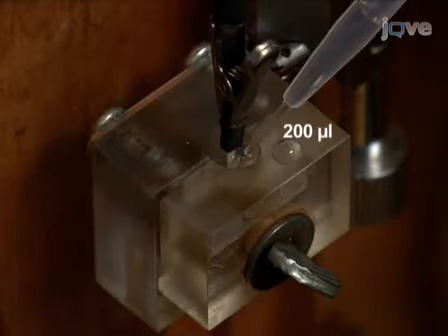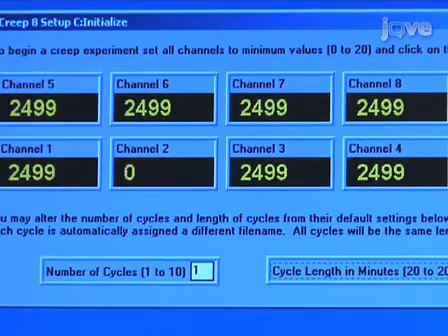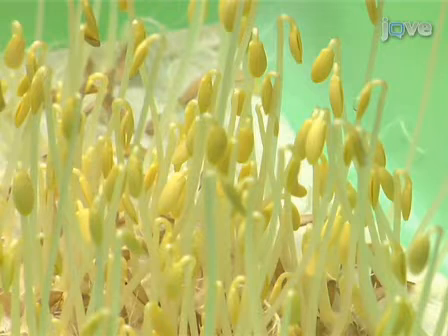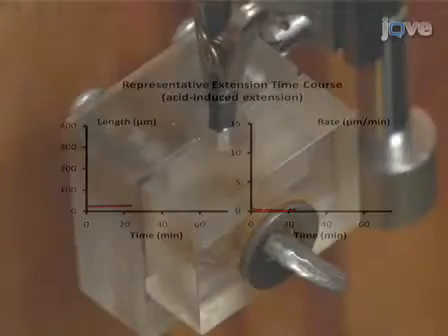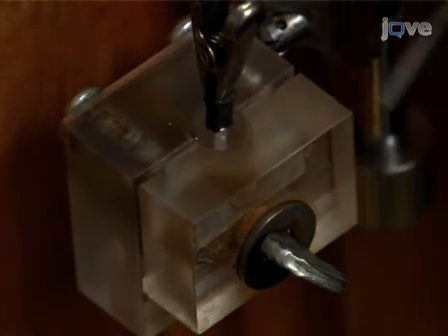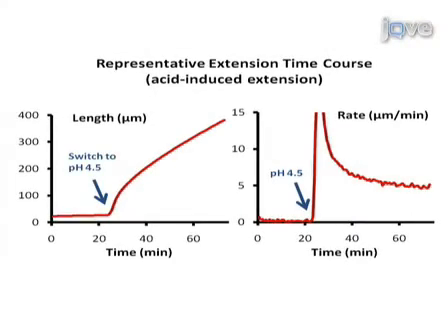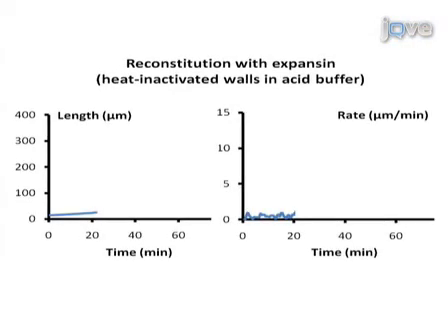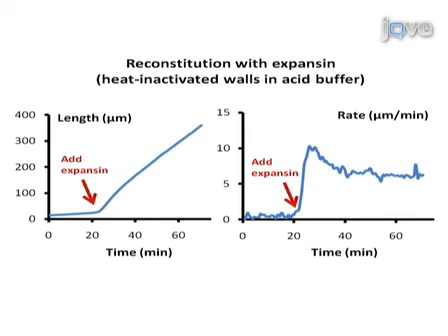Measuring Alpha-Expansin and Acidic pH-Induced Plant Cell Wall Expansion (Creep)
The expansion of plant cell walls induced by acidic pH and the measurement of Alpha-Expansin are being investigated in this study. The aim is to understand the relationship between Alpha-Expansin and the expansion of the plant cell wall under acidic conditions. By measuring the levels of Alpha-Expansin and monitoring the changes in cell wall expansion, researchers hope to gain insights into the mechanisms behind this process. This research has the potential to contribute to our understanding of plant growth and development, as well as provide valuable information for agricultural practices and crop improvement.

Alpha-Expansin is a protein that plays a key role in cell wall loosening and expansion. By measuring the levels of Alpha-Expansin in plant cells and monitoring the changes in cell wall expansion, researchers hope to gain insights into how this protein is involved in the process of cell wall expansion induced by acidic pH.

Understanding the mechanisms behind cell wall expansion is of great importance for various reasons. Firstly, it can provide valuable insights into plant growth and development. By understanding how cell walls expand, researchers can gain a better understanding of how plants grow and develop, which can have implications for various fields such as agriculture, horticulture, and forestry.

Additionally, this research can have practical applications in agricultural practices and crop improvement. By understanding the relationship between Alpha-Expansin and cell wall expansion under acidic conditions, researchers can potentially develop strategies to enhance plant growth and improve crop yields. This knowledge can be used to optimize agricultural practices, such as adjusting soil pH or developing new fertilizers that promote cell wall expansion.